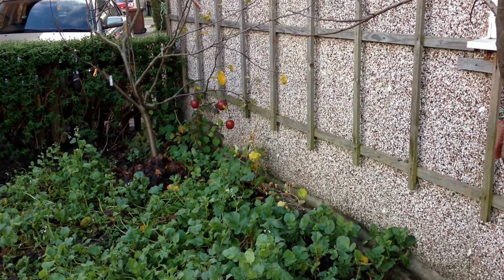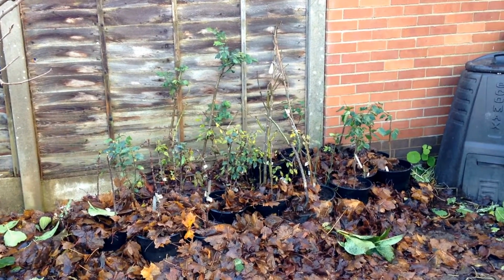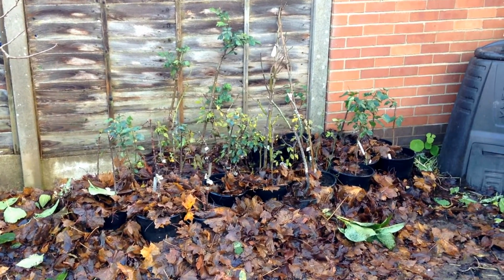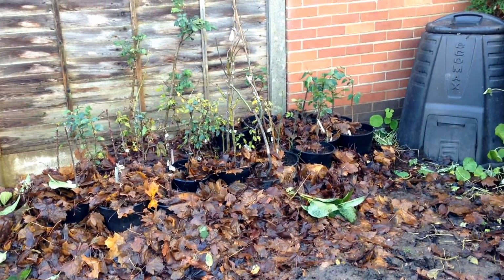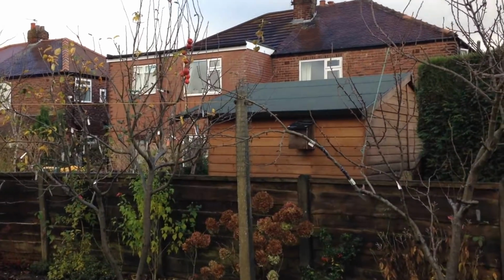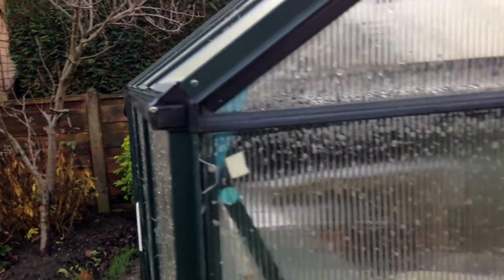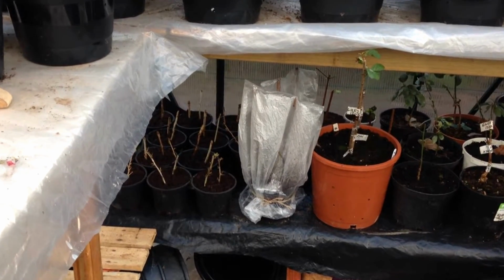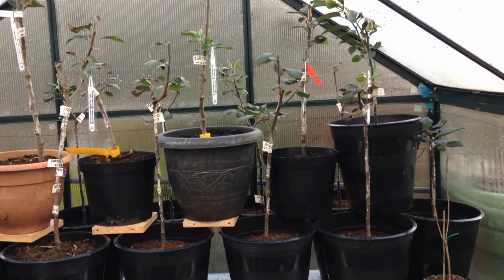:168: Open Gardens for Wellspring Charity.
This video is about some plants which have been prepared for sale on open garden on 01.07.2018 in aid of wellspring charity in Stockport. Sale of these plants will boost the takings. We shall try to make it a special day for all those who will visit. The video was made on 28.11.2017.